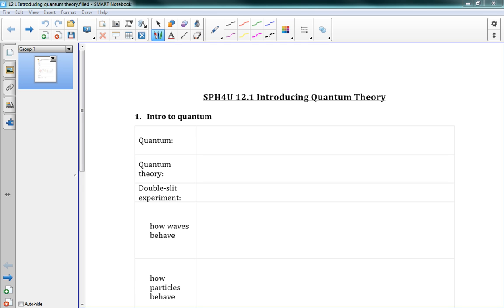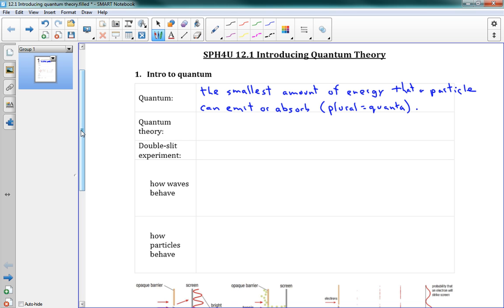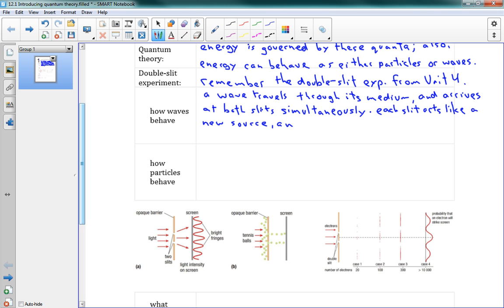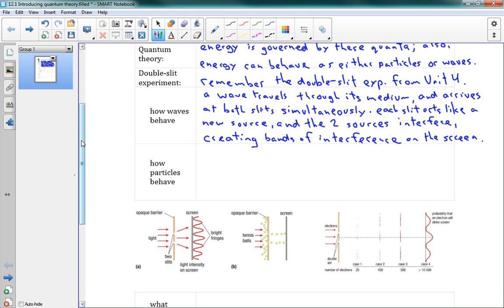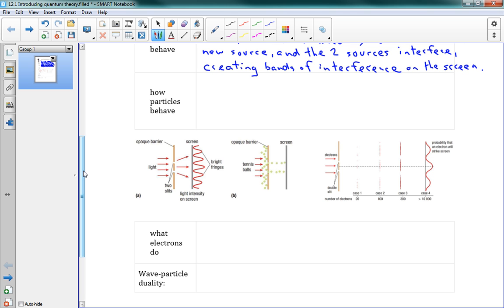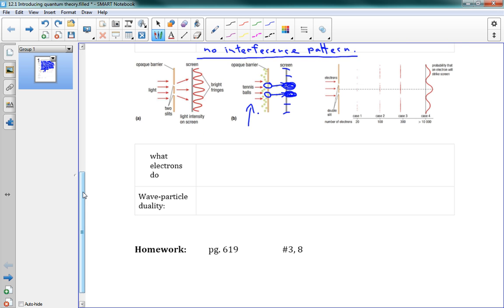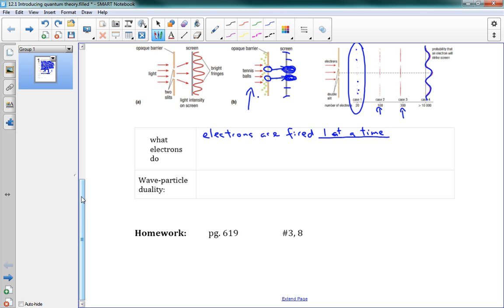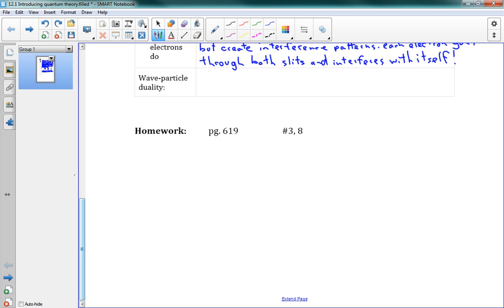SPH4U 12.1 Introducing quantum theory